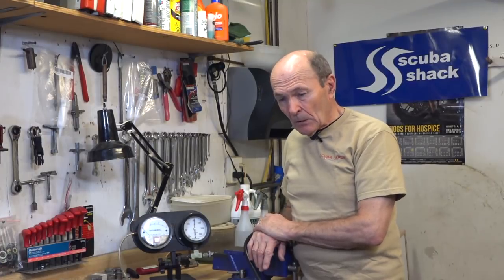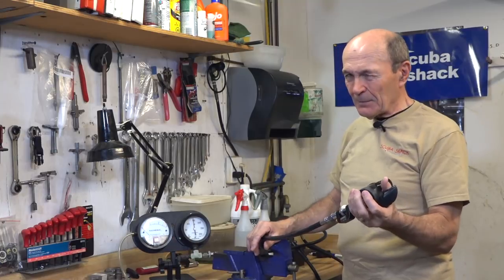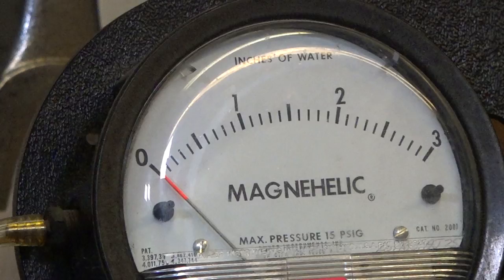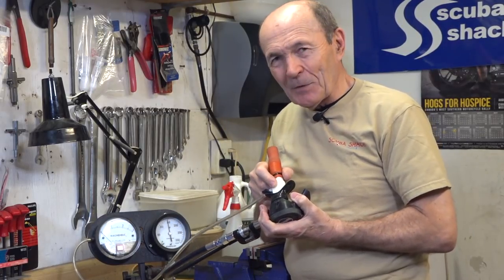Adjusting Breathing Effort - Scuba Tech Tips: S09E04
Viewers asked how a service professional accurately measures and adjusts the second stage breathing effort.  Alec explains the process and why a magnehelic meter is needed to measure breathing effort.